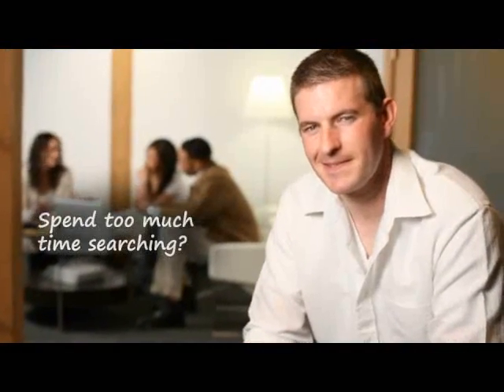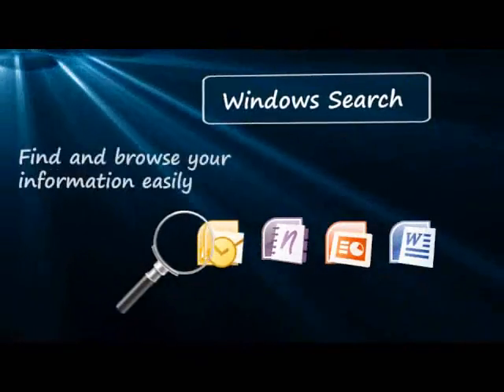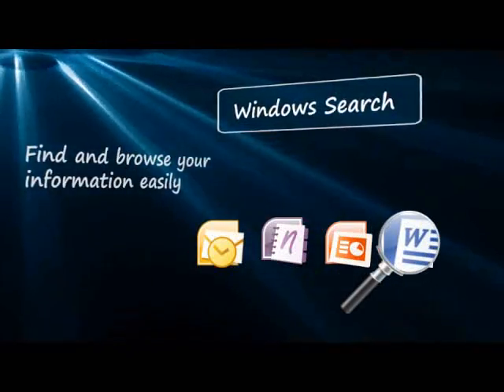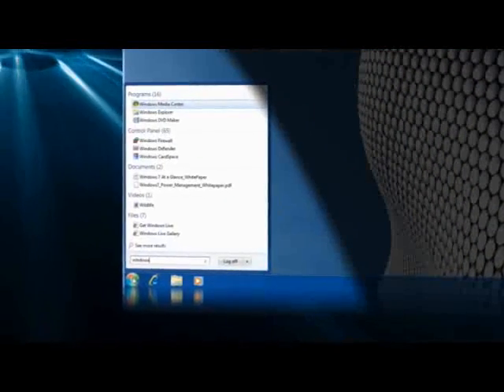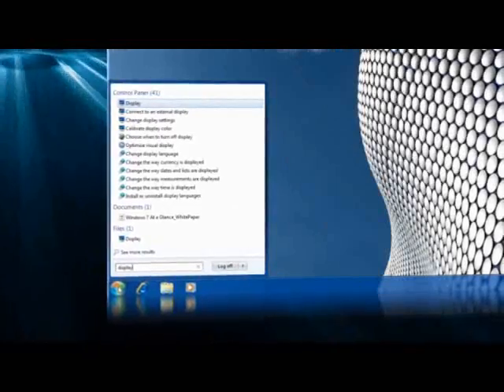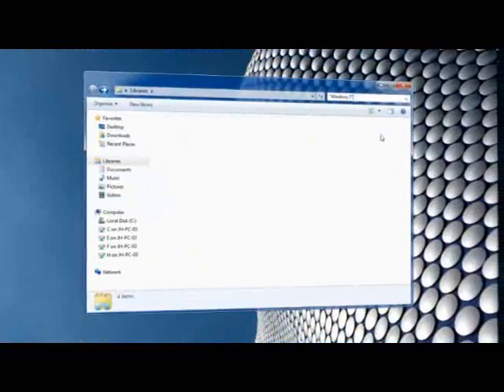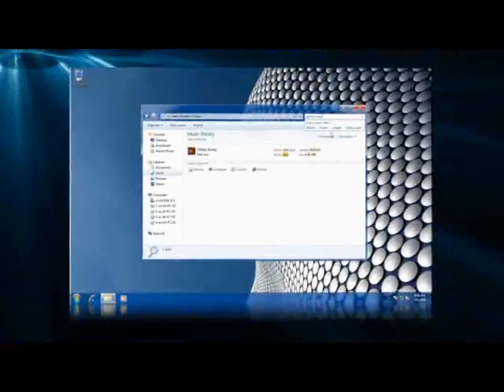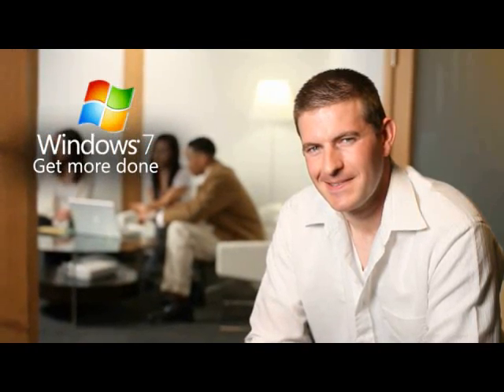Find More, Search Less With Windows 7 Professional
Windows 7 Professional makes searching for information on your computer easy. Search your hard drive, email, or your network and beyond for computer files or documents. Find information easily with Windows Search and reduce your search time. You can also find control panel settings through Windows search and perform custom searches across all folders and computers in your network.